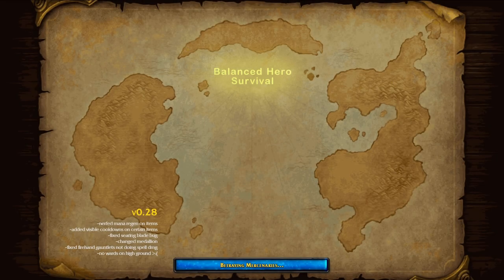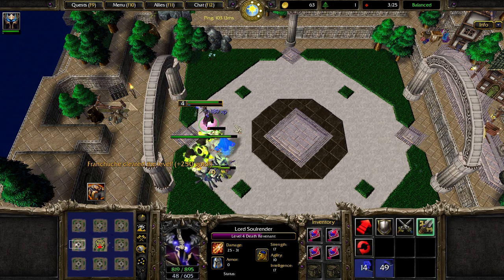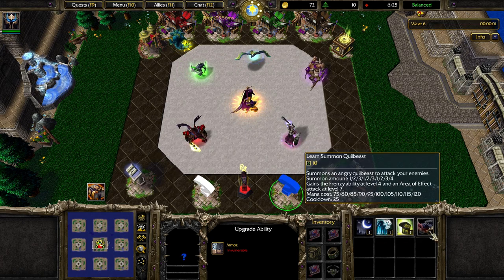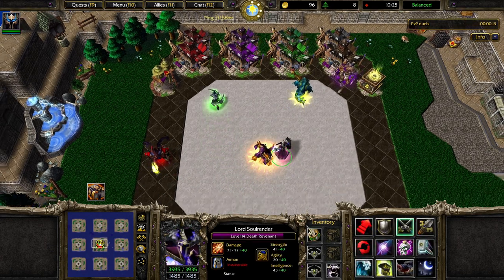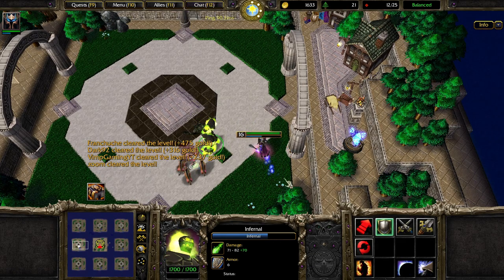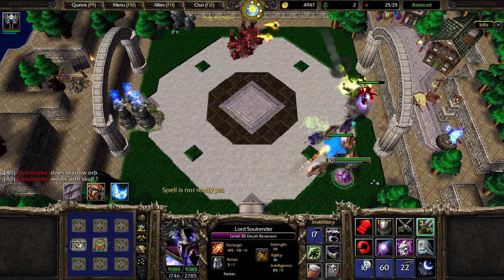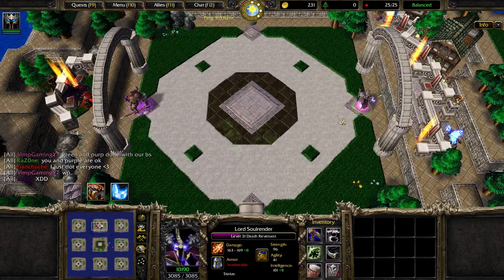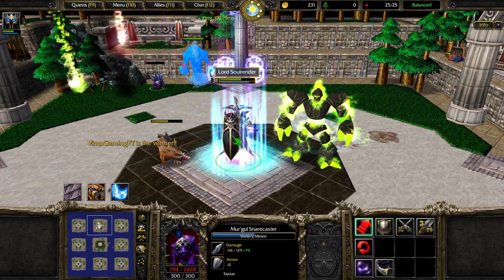Warcraft Champion Cup | Tournament Game 2 of 5 | BALANCE HERO SURVIVAL (SUMMONER)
Playing a Warcraft 3 Frozen Throne custom map called Balanced Hero Survival. This is a hero focused game where you have to power up your hero with abilities and items to survive the rounds to finally outlast your opponents in the battle royale.